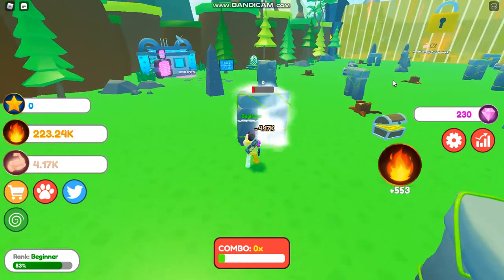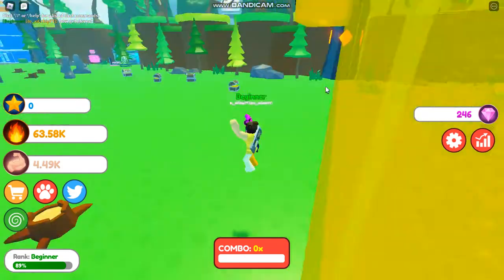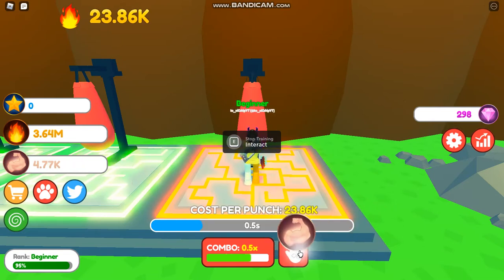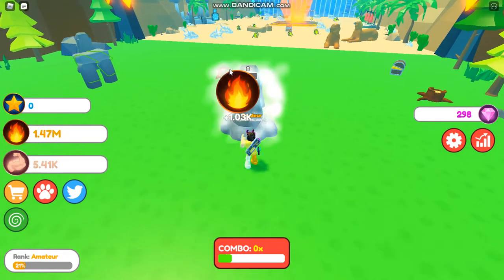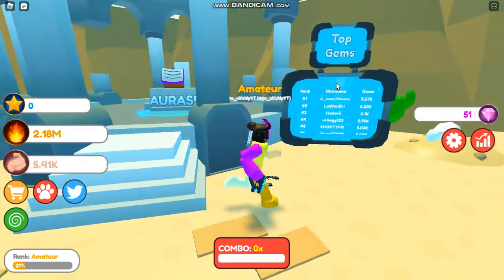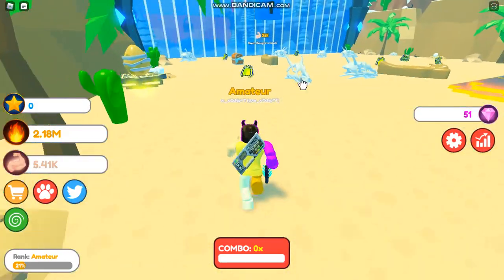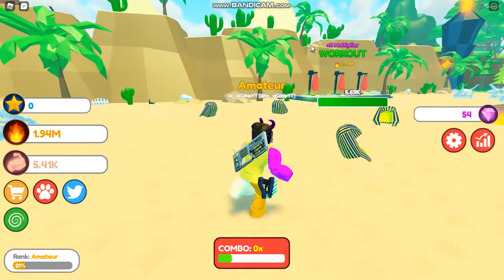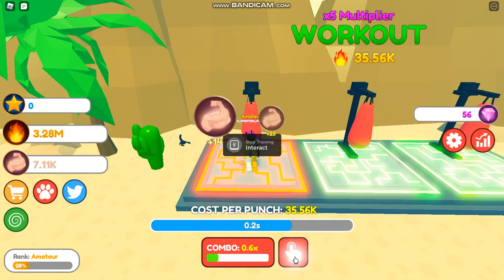Auras Are Pretty Good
Hi there